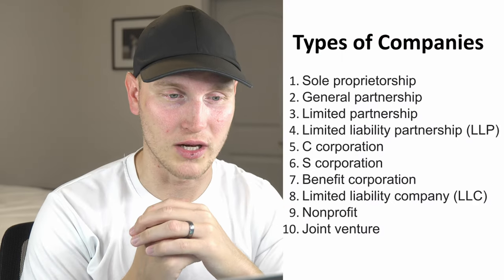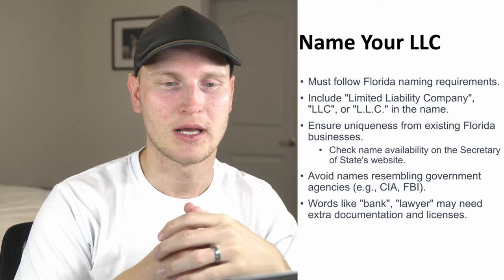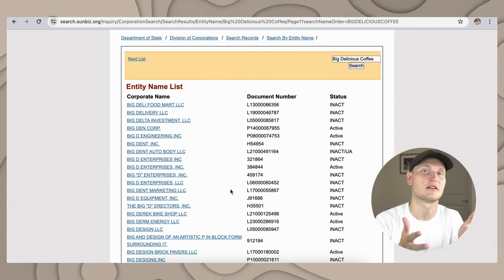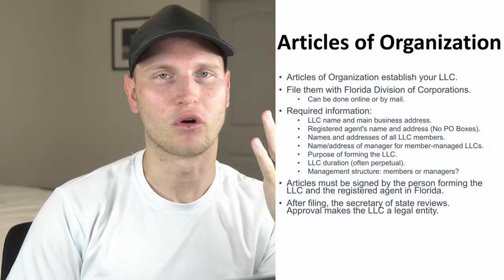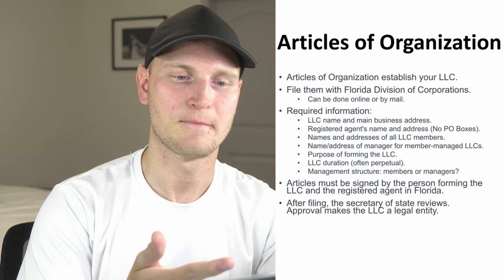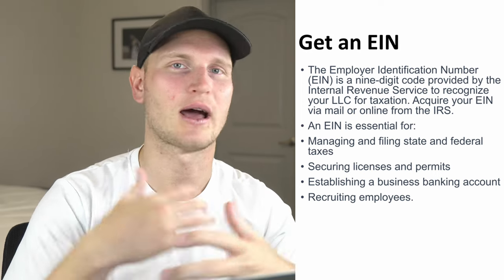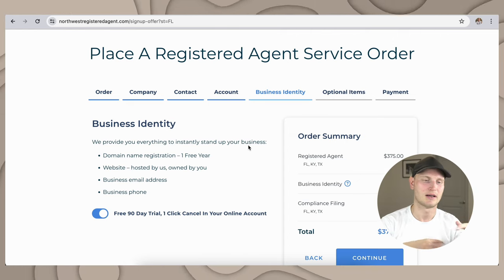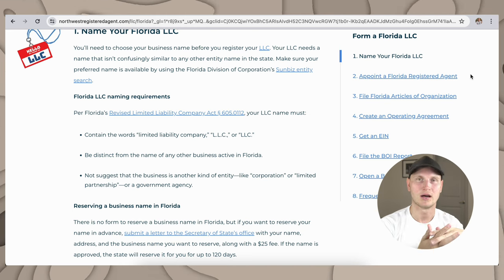How to Make an LLC in Florida in 10 Minutes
In this video, Sam shows you how to set up an LLC in the state of Florida.